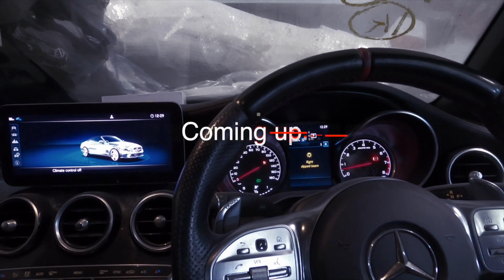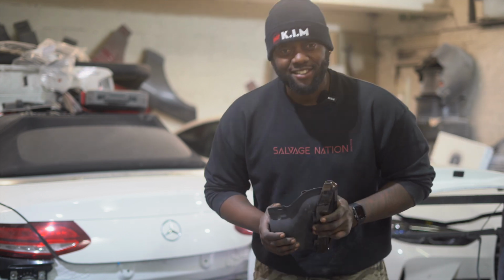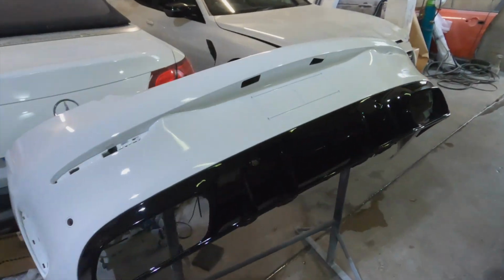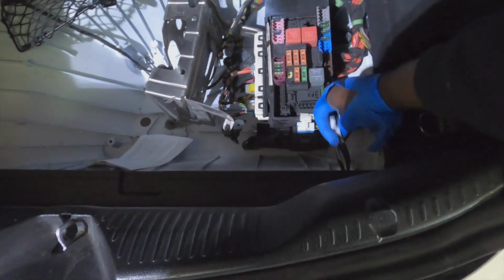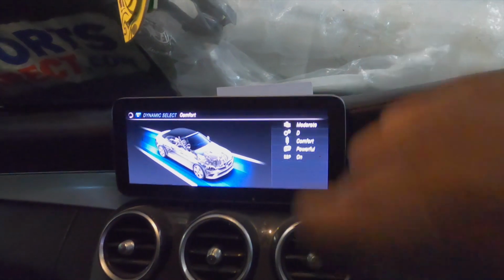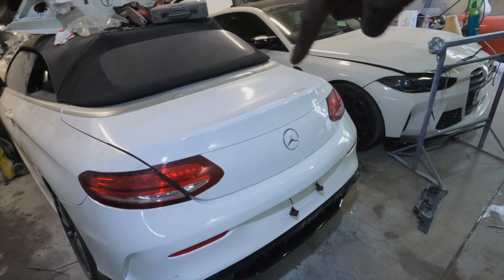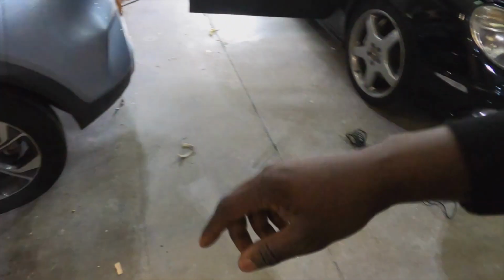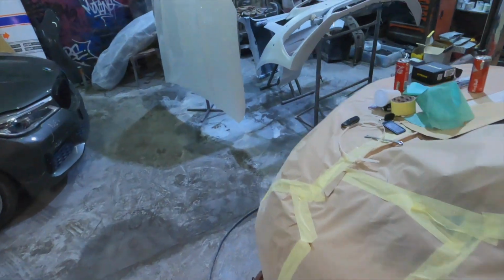REBUILDING A WRECKED MERCEDES C43 AMG - part 4 | ASSEMBLING THE REAR END